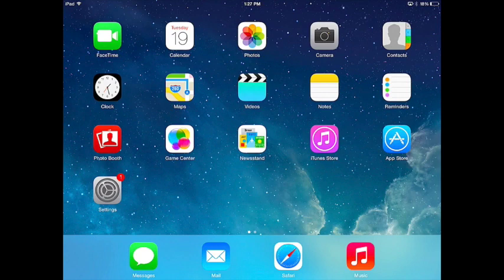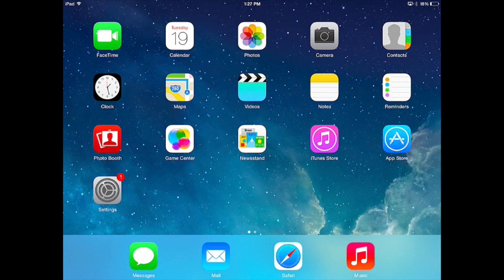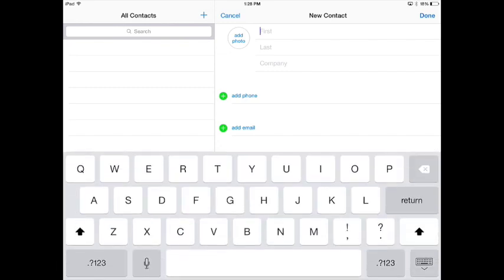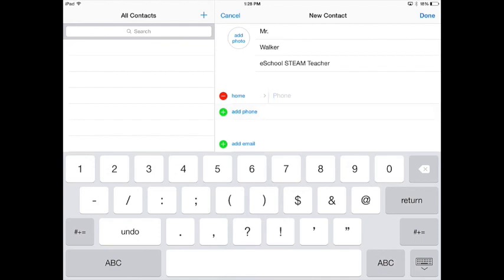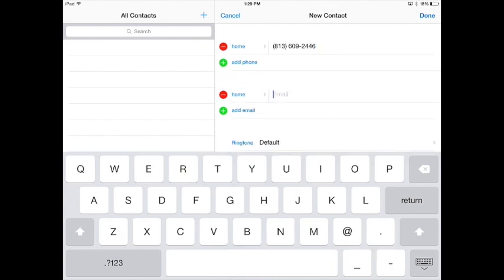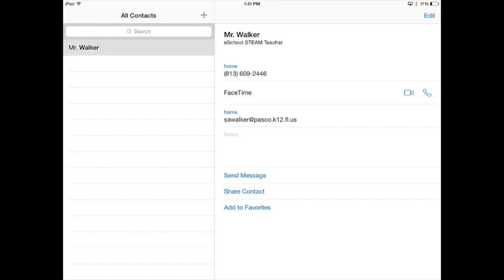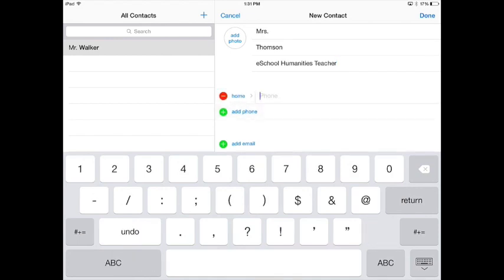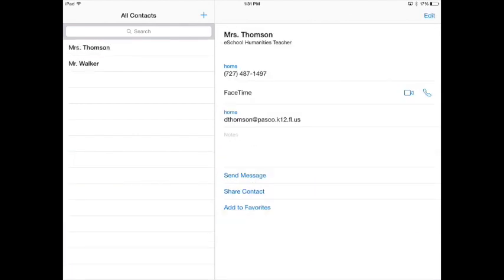Adding a Contact